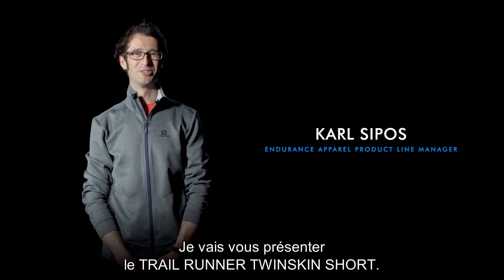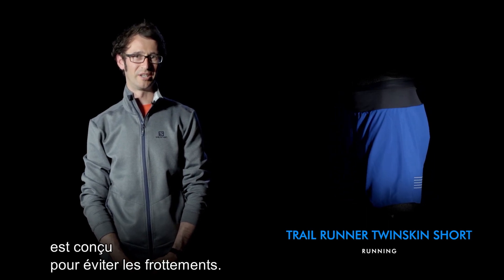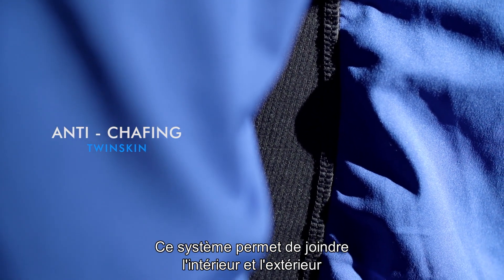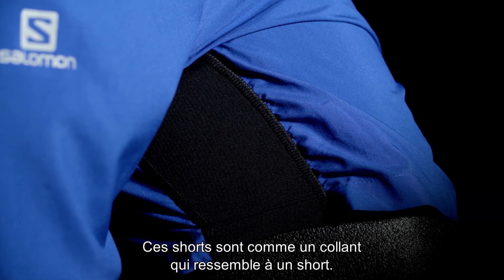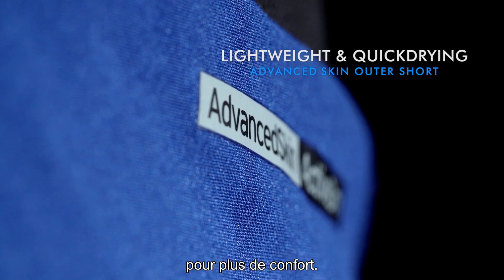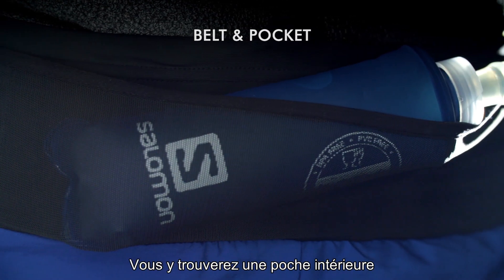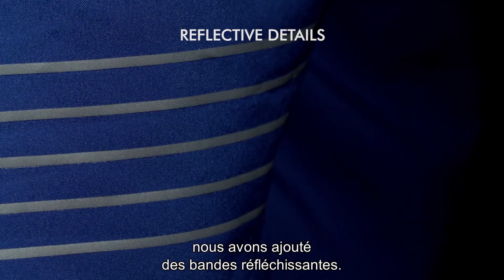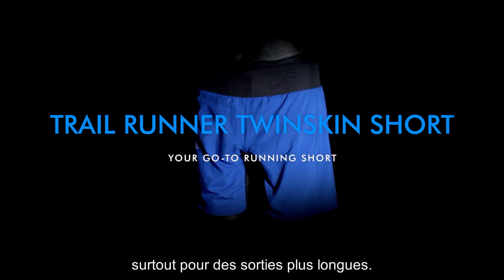Short Salomon Twin Skin 2018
Extrêmement léger, le short TRAIL RUNNER TWINSKIN est un modèle spécialement conçu pour le trail running. Ce modèle pour homme offre une liberté de mouvement absolue et un maintien redoutable lors des efforts intenses.

Bien protégés grâce à l'entrejambe de 23 cm, les muscles sont maintenus efficacement par la doublure compressive très respirante. En effet, un cuissard est intégré à l'intérieur, tandis qu'une ceinture élastique avec cordon de serrage assure un ajustement personnalisé et confortable. Le modèle indispensable pour accompagner les efforts les plus intenses et survoler les courses. On retrouve également un système de poches de rangement en mesh 360° ainsi qu'un marquage réfléchissant devant et derrière pour rester visible quoi qu'il arrive.

Ce short a aussi l'avantage de protéger des rayons nocifs du soleil puisqu'il possède un tissu UPF50.

► Retrouvez ce short ainsi que tous les produits de la marque Salomon sur Ekosport